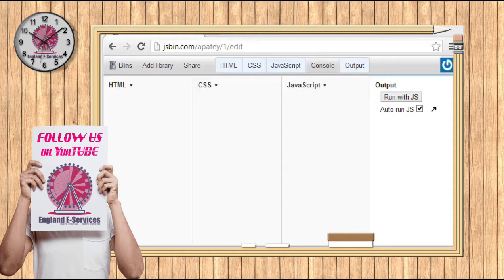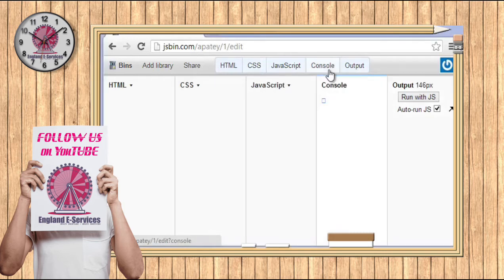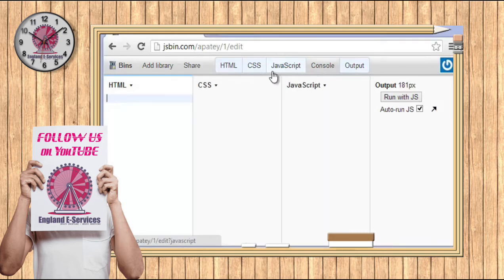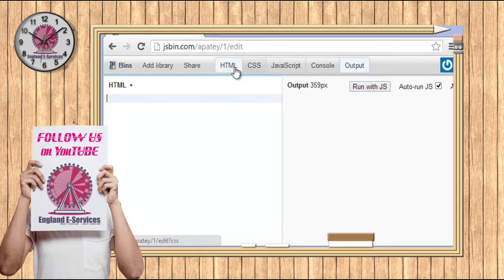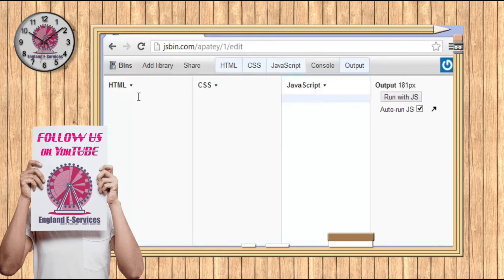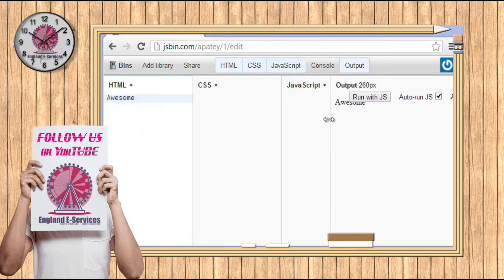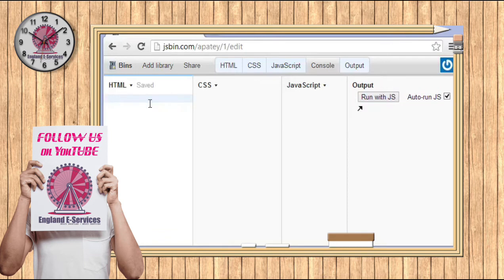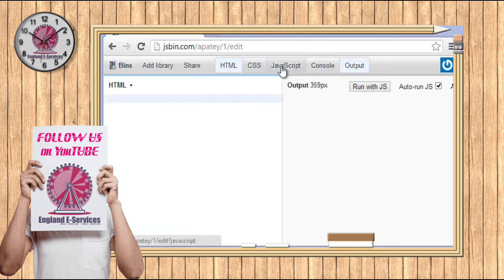Learn HTML only in 1 hour : EP3 What is JSBIn ? - England E-Services -